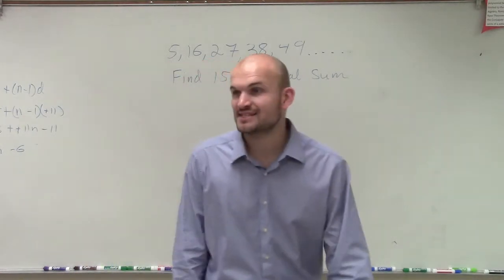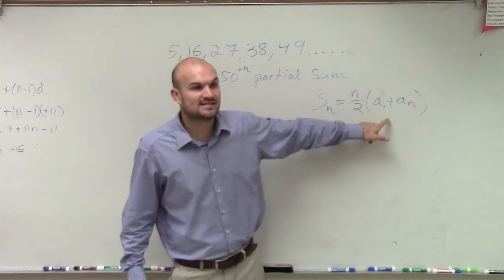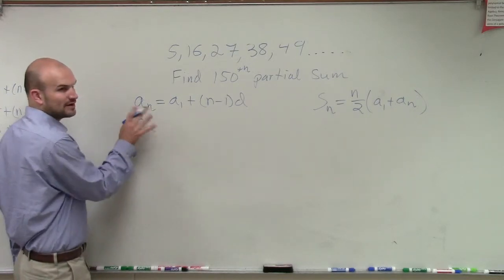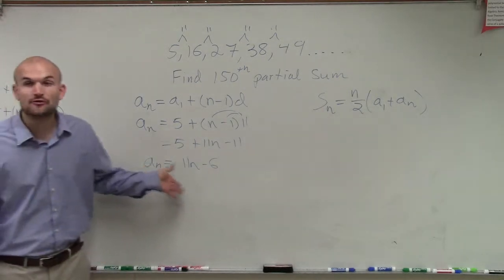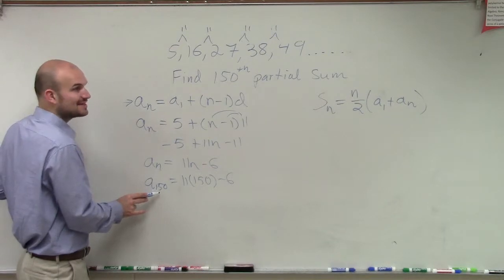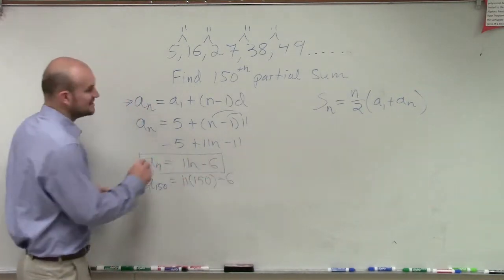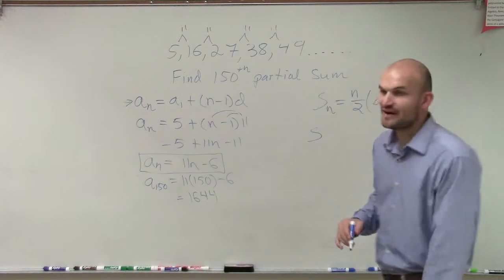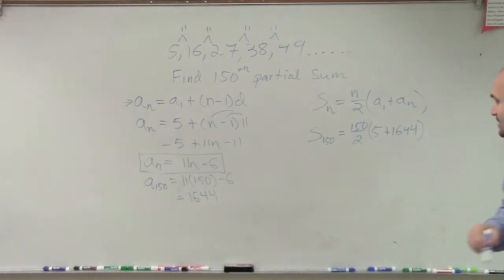Find the partial sum of the 150th term in a sequence